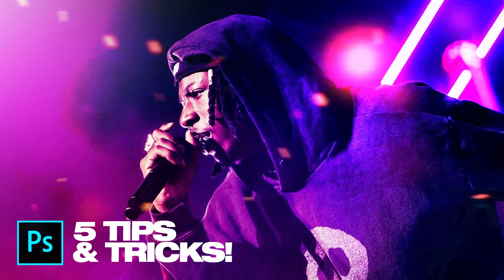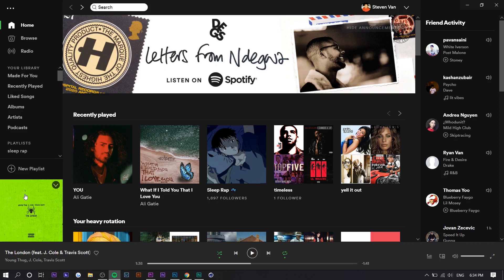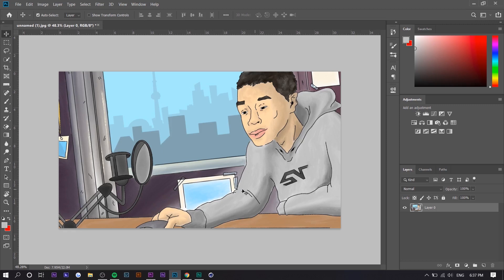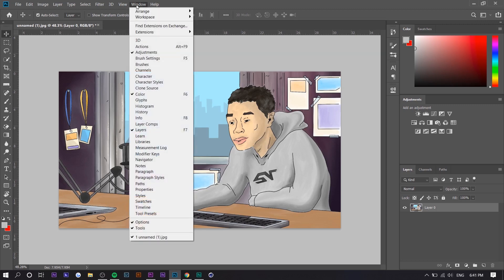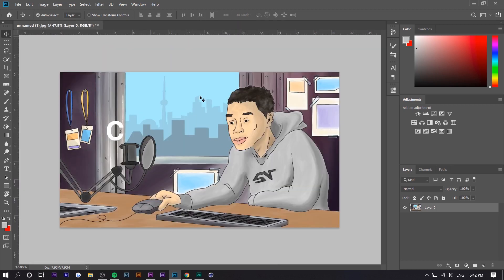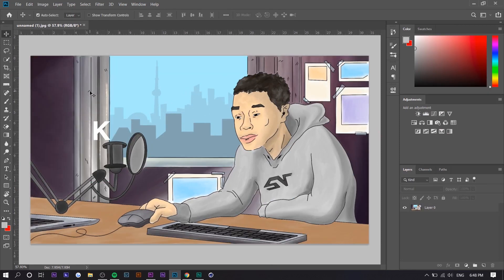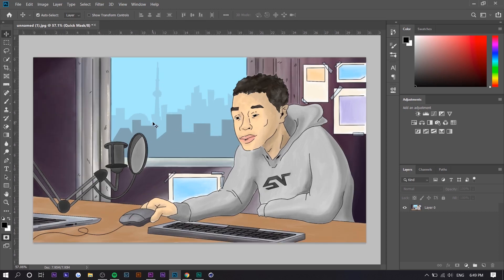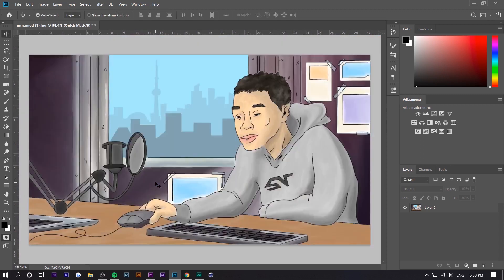5 Photoshop Tips & Tricks to EDIT FASTER!